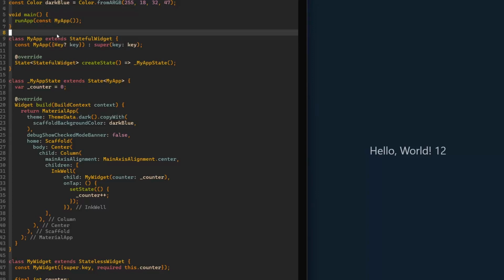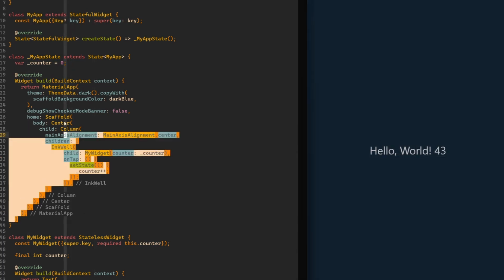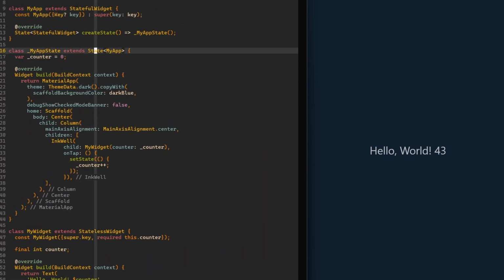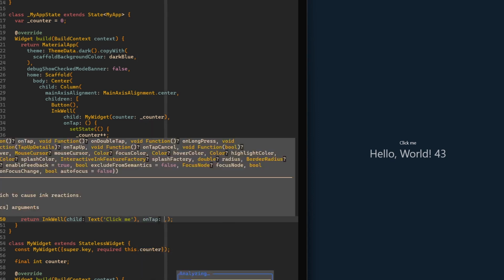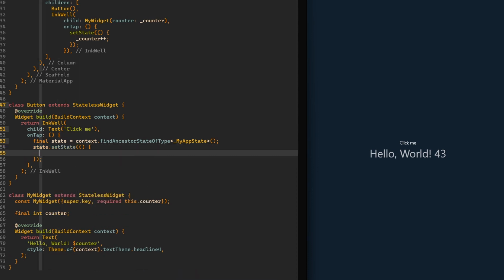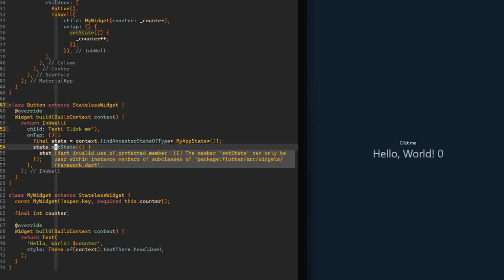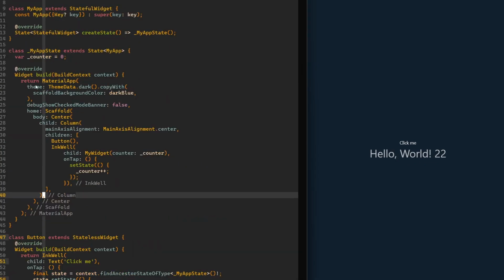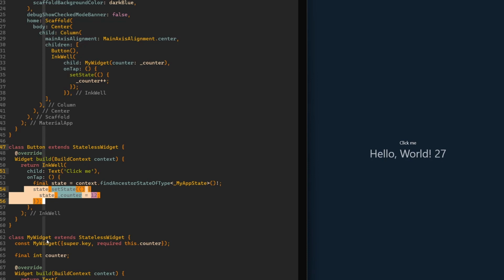Abusing StatefulWidget's setState, no access modifiers in [Dart, Flutter]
In one of the previous videos I presented how to abuse StatelessWidget and make it render a mutable state.

This time, I'd like to show you how to abuse the StatefulWidget's API. More specifically, the setState method.

This video also explains some of the possible issues with Dart's lack of access modifiers. Only one access modifier exists in dart "_" which means "internal" in other languages or "file/package private", which is not ideal.